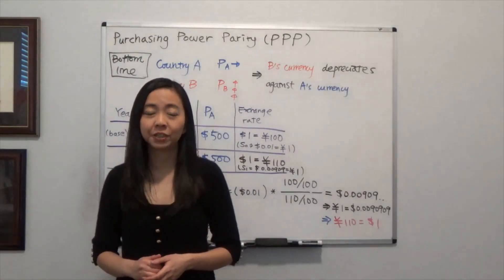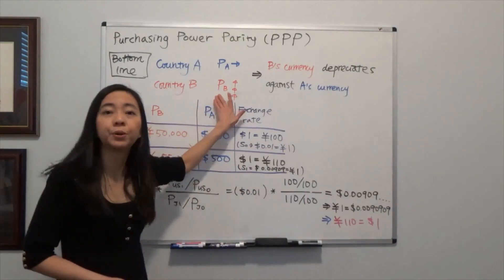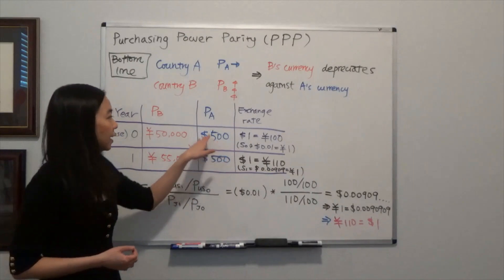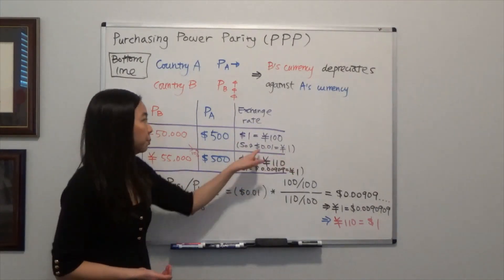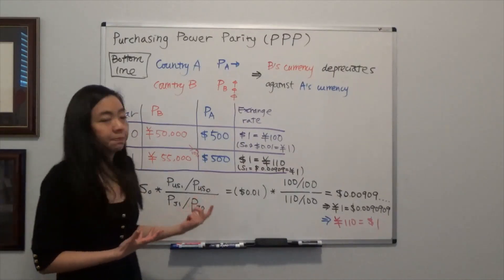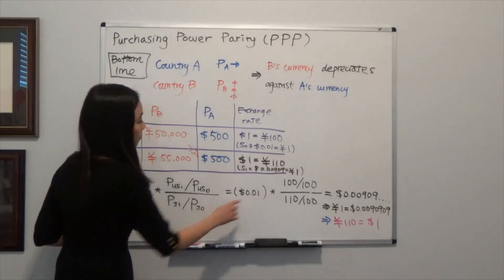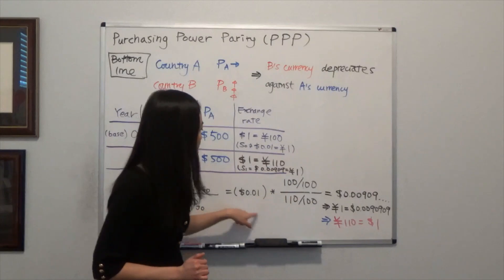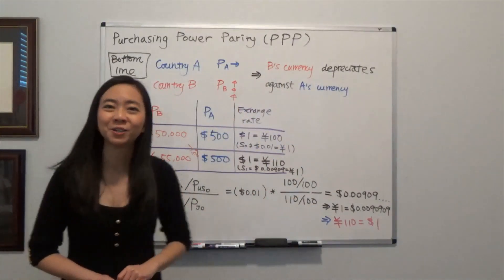Purchasing Power Parity (PPP)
This video shows you the intuition of PPP.